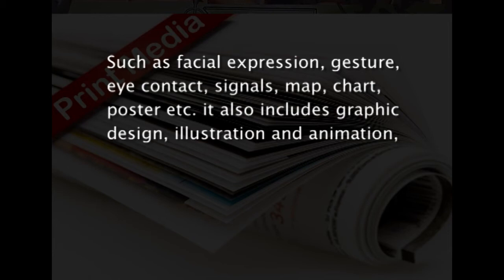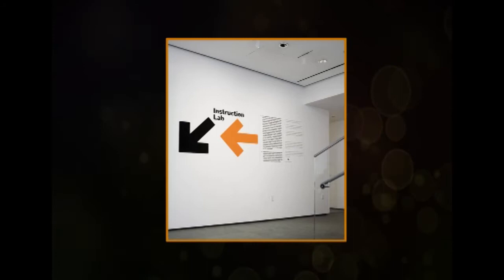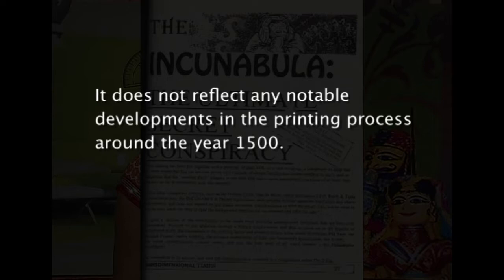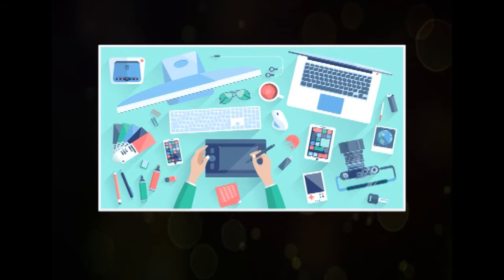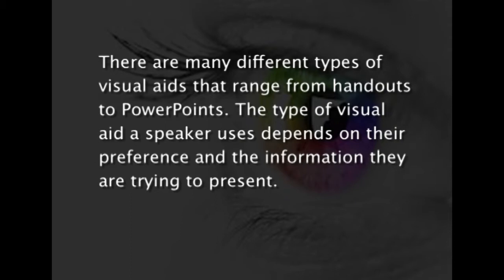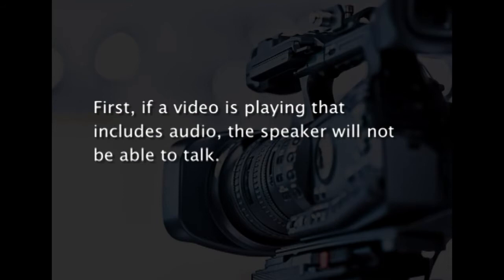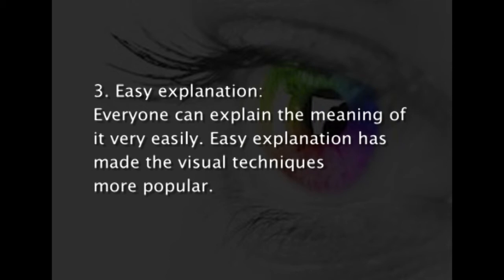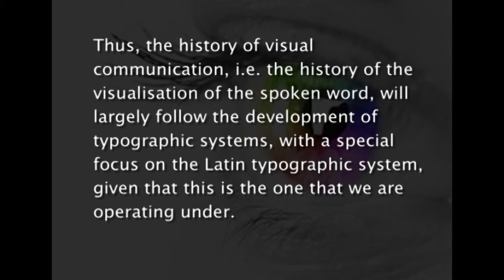HS-ECM-Level 2 W2 L1 Print Media – Part 1